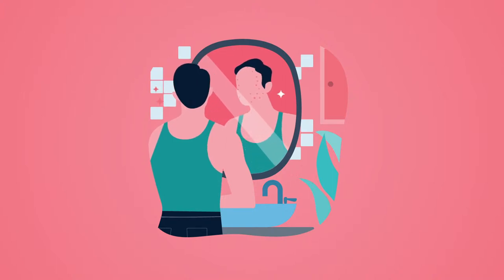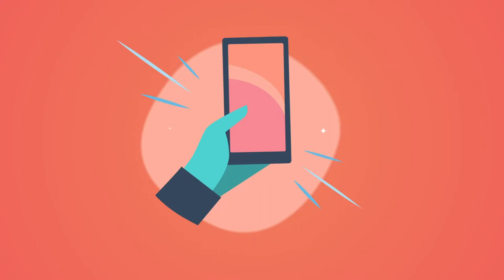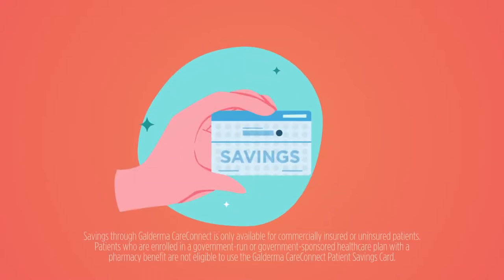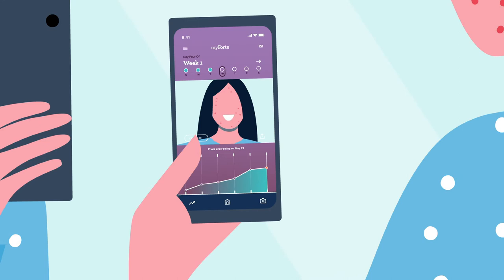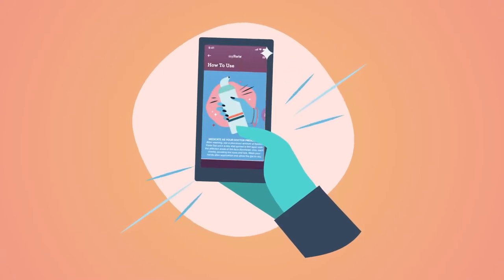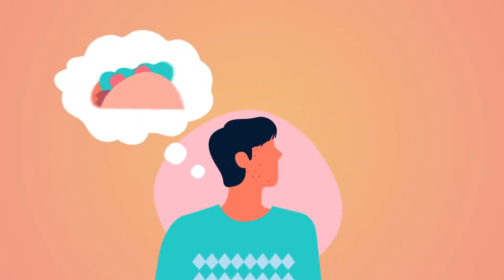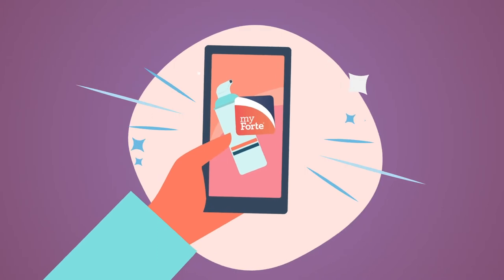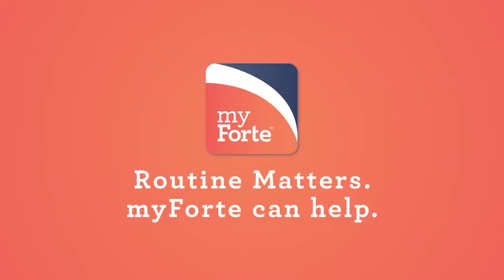Galderma myForte App - Patient How-To Video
Epiduo Forte myForte App how-to video